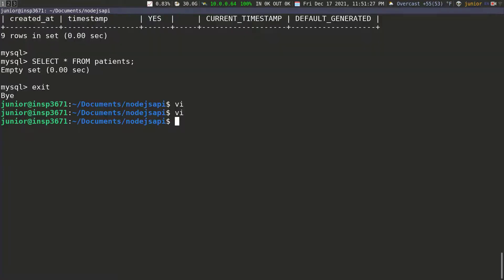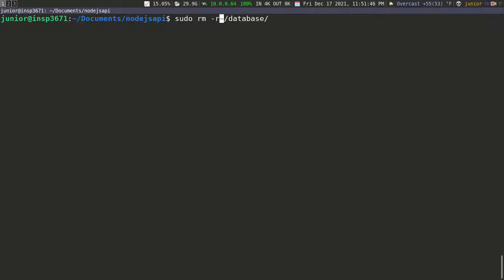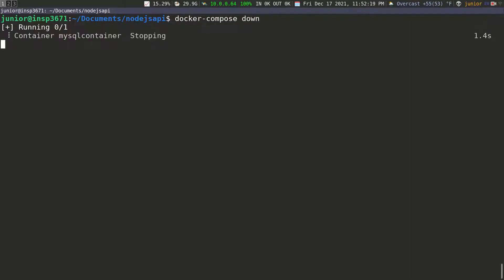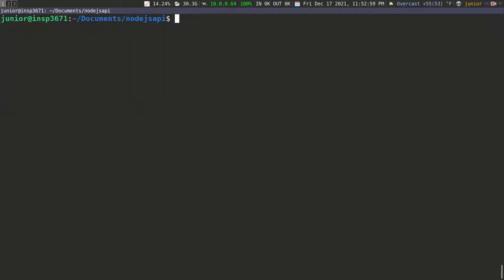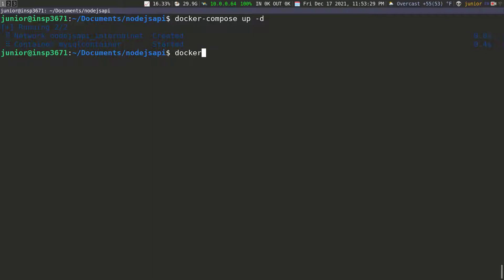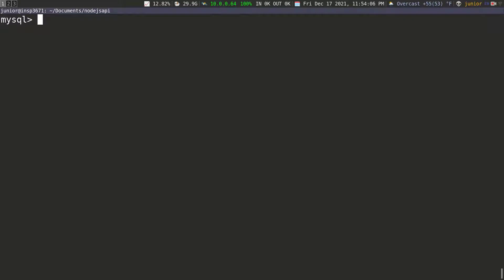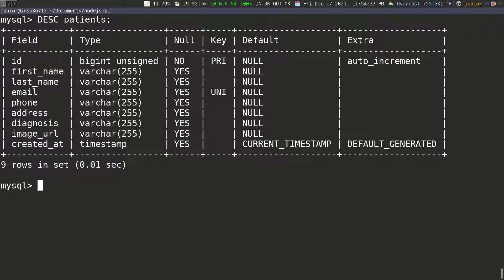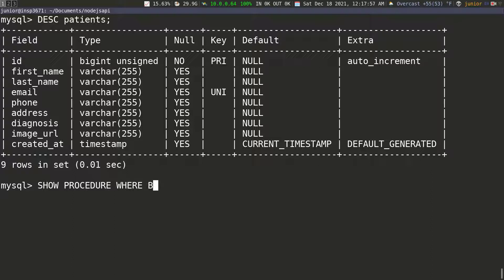NodeJs API with MySQL and Docker - Part 22